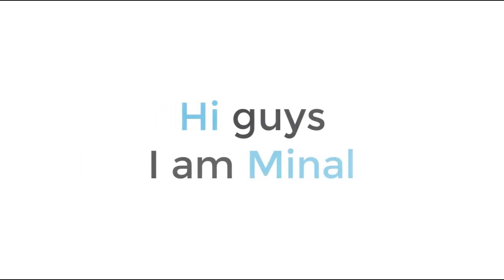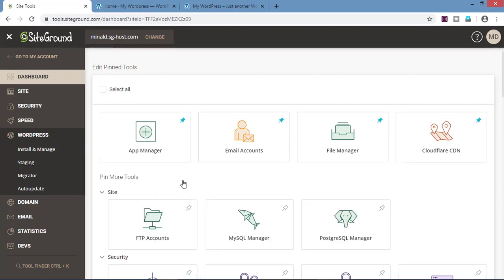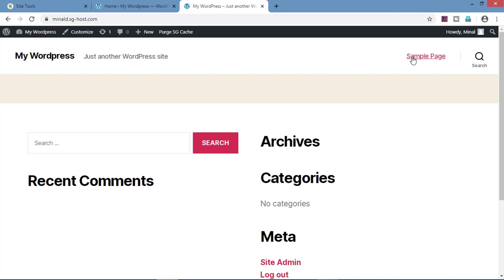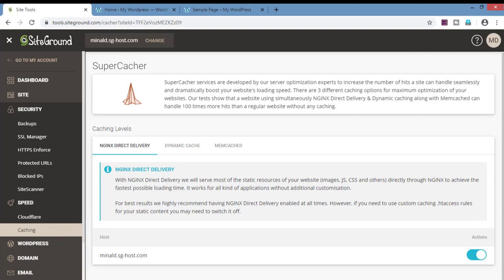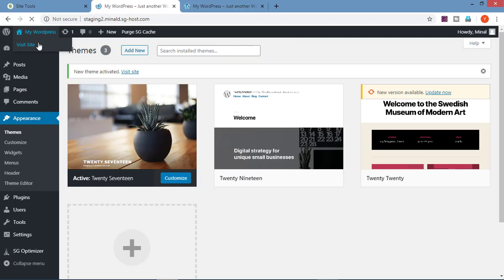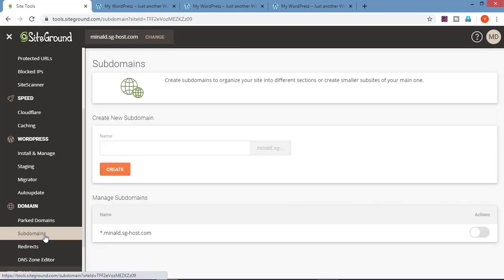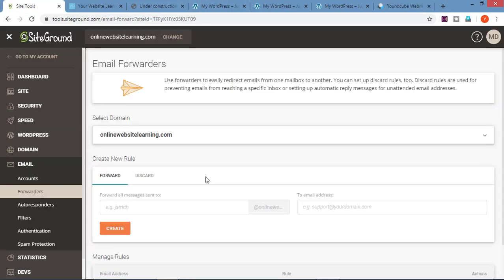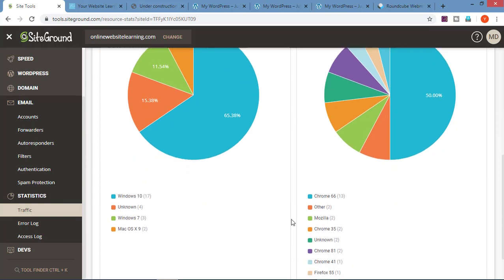SITEGROUND WEB HOSTING - Complete C Panel ( Control Panel ) Tutorial 2020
We will be going through the Siteground Control Panel . After watching this video you will be able to set your Siteground C Panel.

Timeline :
How to go to Siteground C Panel : 0:20
Wordpress Account Set Up : 0:33
Pinned Tools : 1:47
SSL & HTTPS Enforce : 2:36
Protected URL's : 3:57
Blocked IP's : 6:18
Speed : 6:36
Staging : 7:26
Parked Domains : 11:15
Sub Domains : 11:57
Redirects : 12 :10
Email: Account Set Up : 13:11
Forwarders : 14:00
Autoresponders : 14:27
Statistics : 15:29